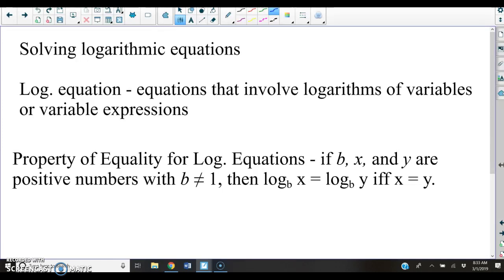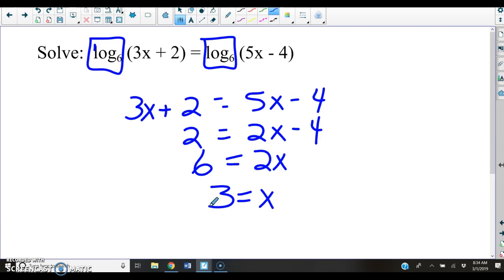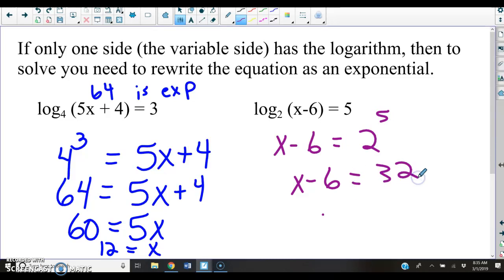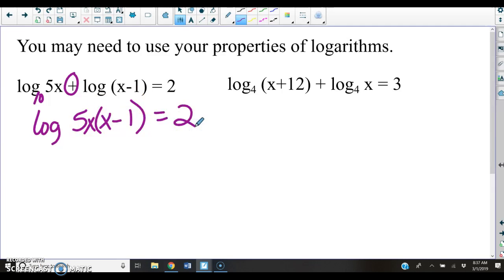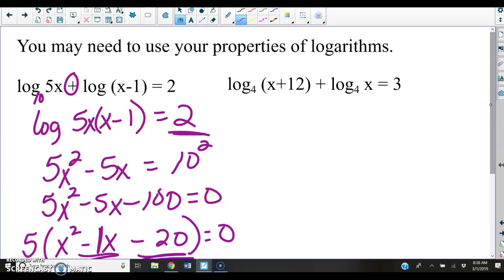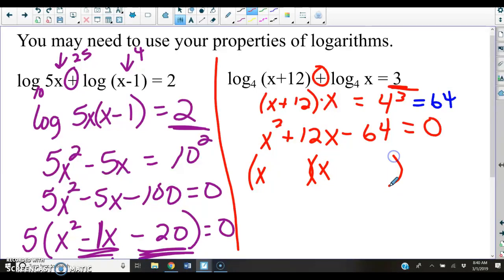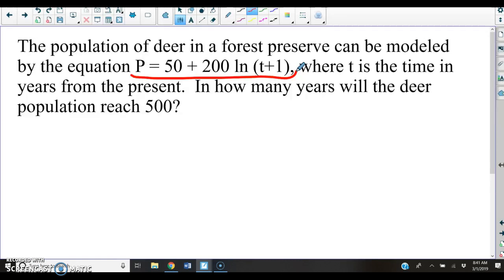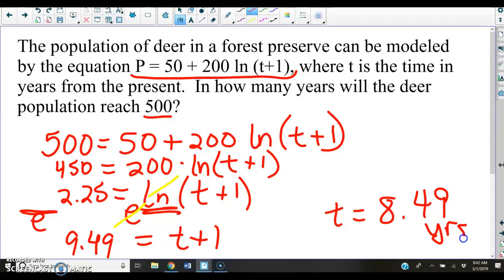Alg 2 L 7-6 day 2